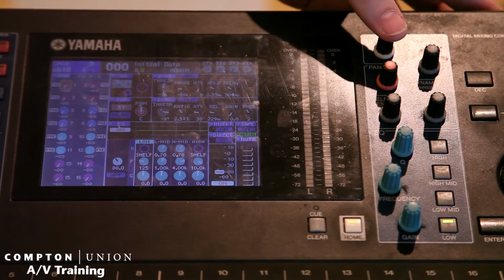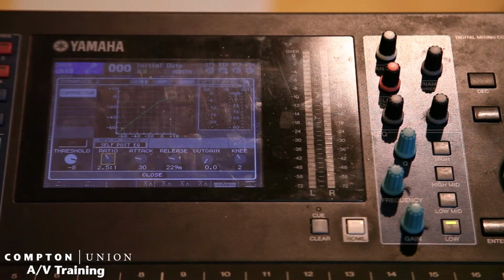13. Intro to L9S Digital Board